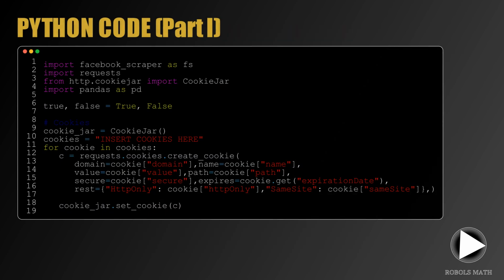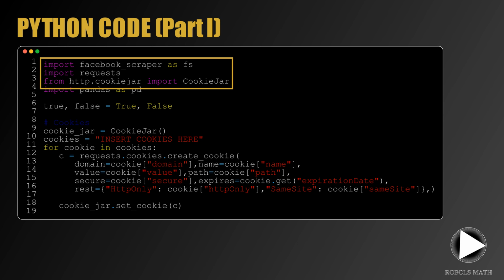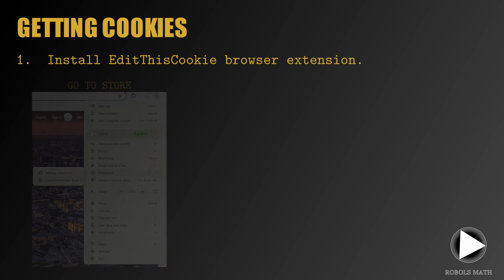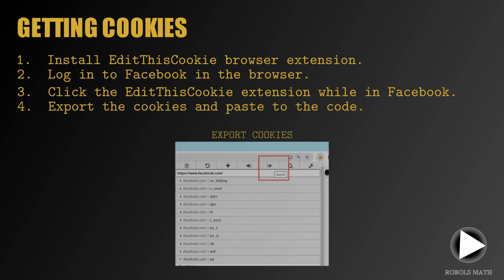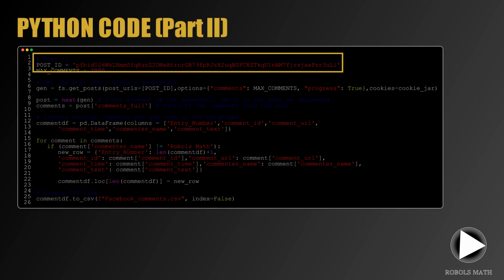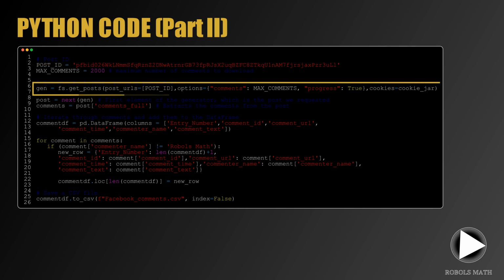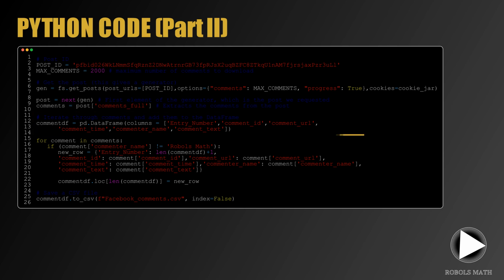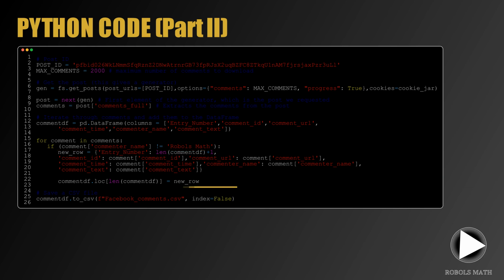How to Scrape Facebook Comments Using Python [2024]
In this video, I discussed a method of scraping comments from any Facebook posts using Python. This is a powerful tool that can be used to manage the comments to anyone's post.

AI Voiceover:
"Will" voice c/o Elevenlabs